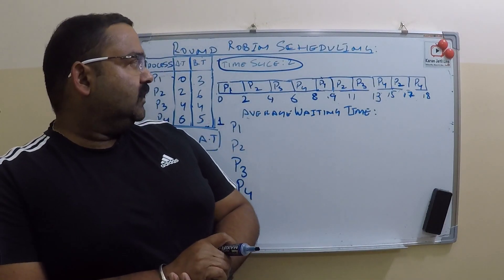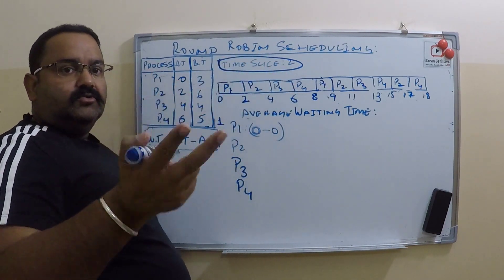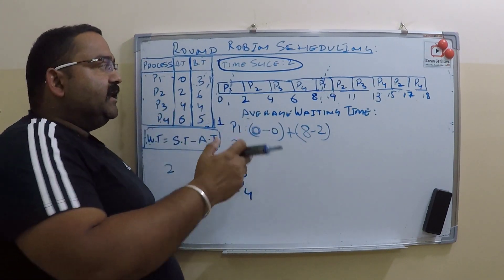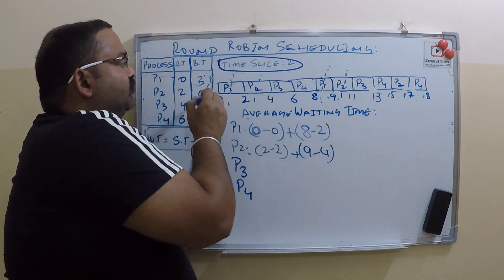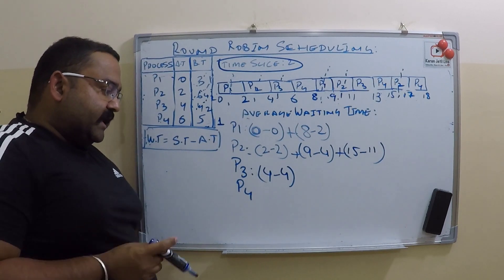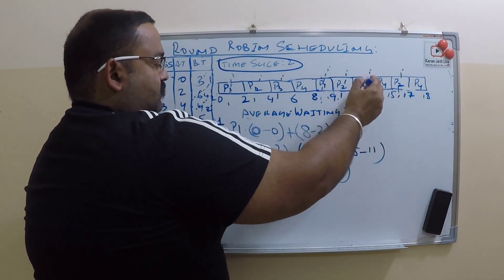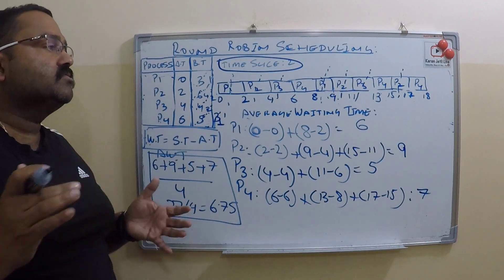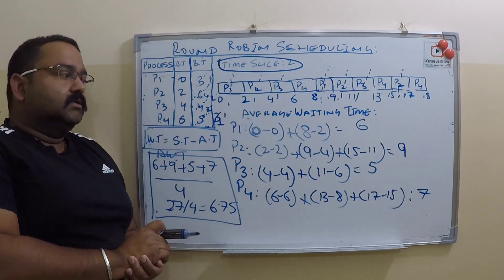how to calculate average waiting time in round robin CPU scheduling explained with example